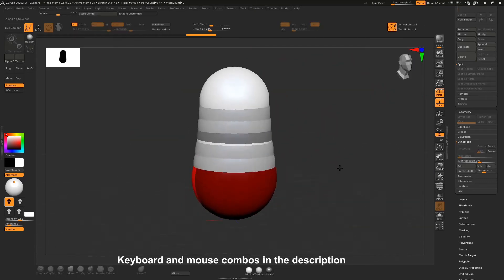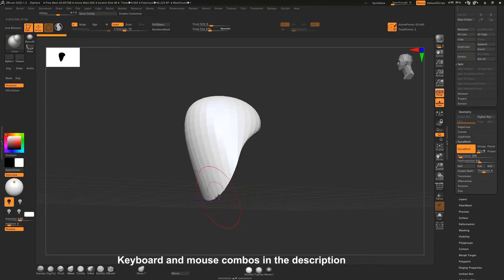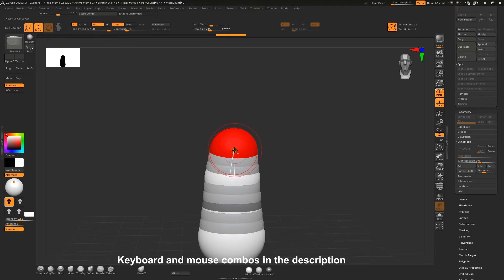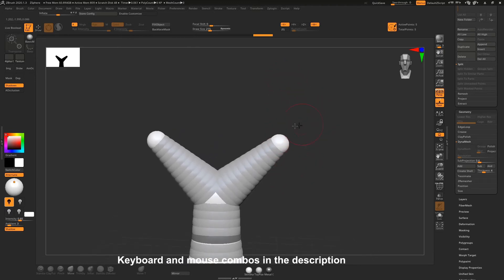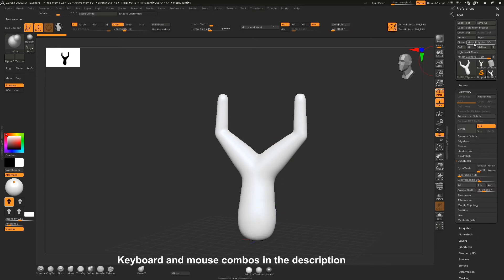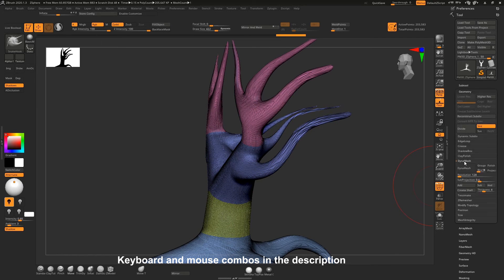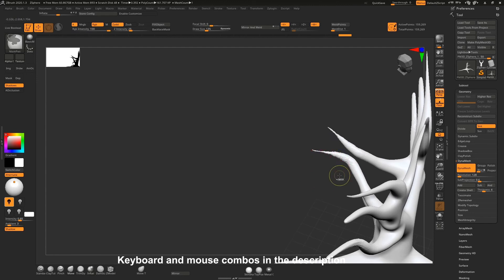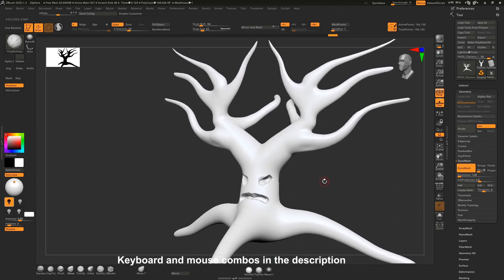Learn ZBrush's ZSpheres to make a Spooky Tree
In this video we'll learn about and use ZBrush's powerful ZSpheres to help create the basic proportions and limbs of a spooky tree. This is a fantastic tool for blocking out objects without getting lost in sculpting detail  too early.

Hotkeys used
a = toggle show adaptive mesh
q = activate draw mod (create more Zspheres)
w = move
e = scale
r = rotate
x = activate symmetry
, = toggle lighbox
s = change brush size
bsh = Snakehook brush
bcb = Clay Buildup brush
bin = Inflate brush
Hold shift with a brush selected = smooth
Hold alt with a brush = invert Z Intensity
alt + click = delete Zsphere
click + shift = create Zsphere the same radius as the previous one
click + ctrl = create Zsphere with different size as previous one
click + shift + ctrl = create Zsphere the same size as the parent and extend away from it
shift + f = toggle wireframe/polygroups overlay